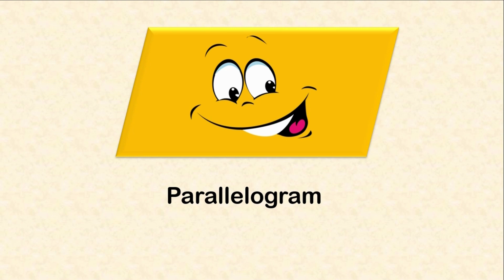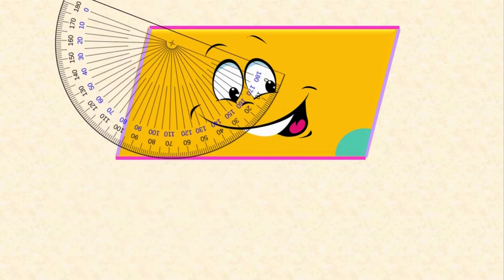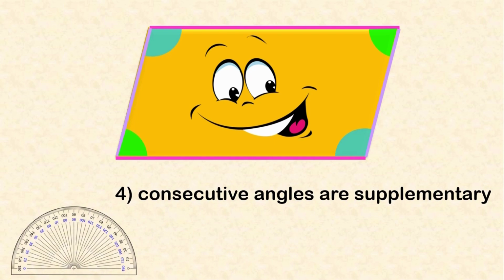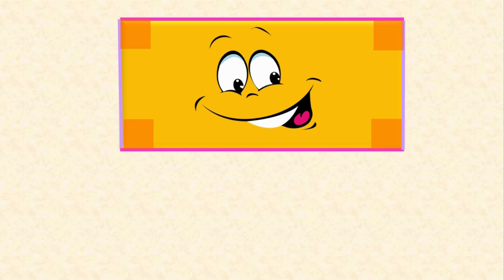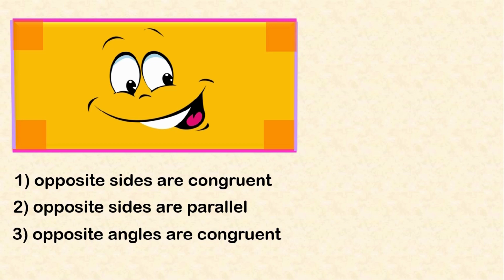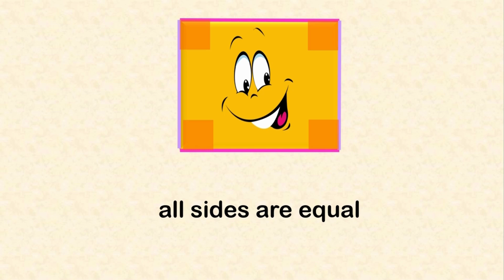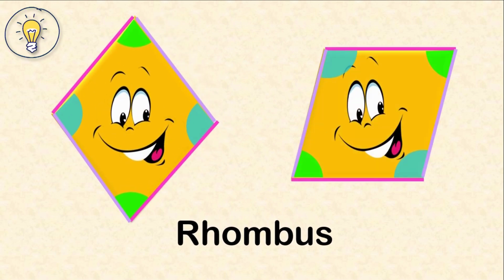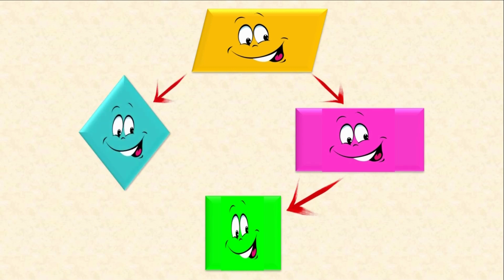what are the types of quadrilaterals and their properties. (CC available)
In this lesson, we learn what shapes are quadrilaterals, how you identify a quadrilateral, what are the common types of quadrilaterals, and other interesting things. so what are you waiting for? let's dive into this lesson video.

close caption is also available and you can turn it on and see with subtitle.

0:00 - Intro
0:28 - Parallelogram
4:38 - Rectangle
7:24 - Square
9:00 - Rhombus
10:31 -conclusion

If you have any questions about this topic write in the comment box. I will read and answer them.